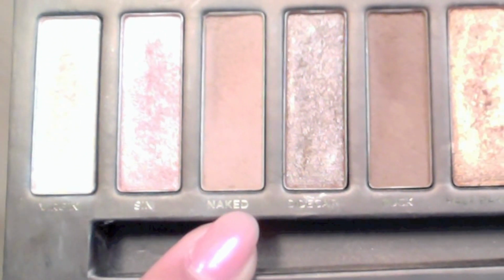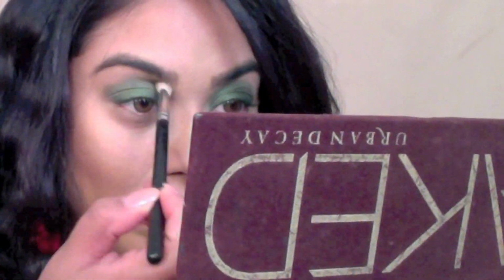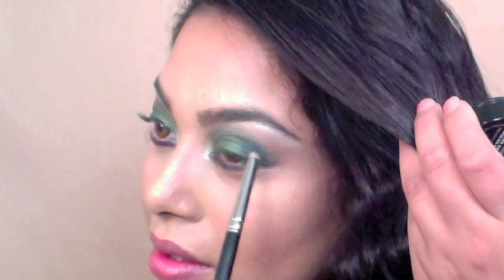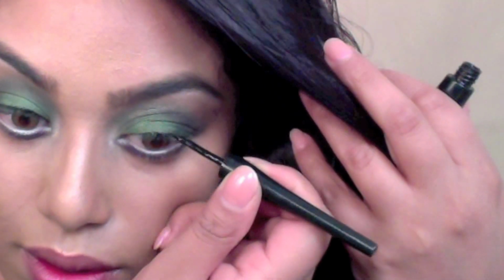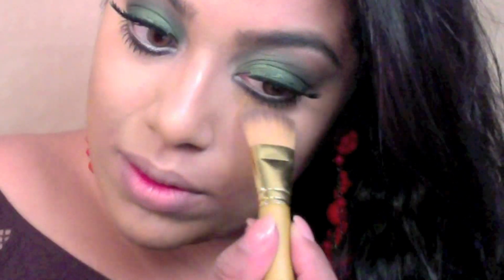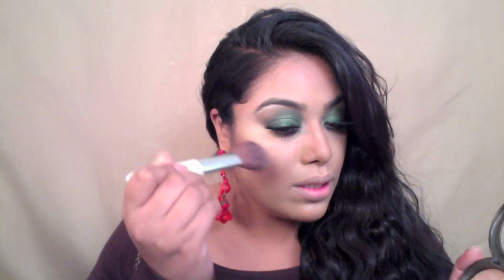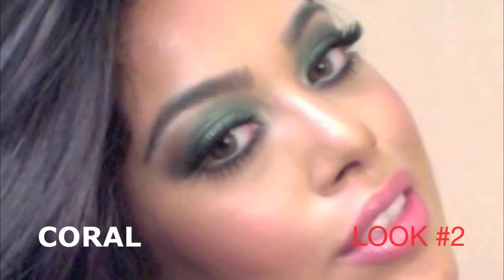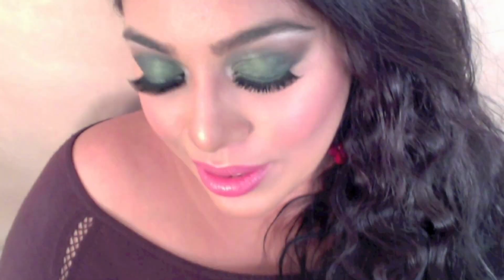GREEN EYE MAKEUP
Artwork by Binny Khan
Products Used
Face:
DiorSkin Forever Flawless Perfection Foundation
Makeup Forever HD Concealer
M.A.C Blush in Blunt to contour
M.A.C Mineralize Skin Finish in By Candlelight
Eyes:
Naked and Blunt eyeshadow from the Urban Decay Naked Palette
M.A.C eyeshadows Humid and Pfloof!
LORAC eyeshadow in Green Room
Black and purple eyeshadows from the Tart Jewelry Box Collection
Elf Black Liquid Eye Liner
Stila Kajal eye liner in Pearl
Dior Extase Mascara
LOOK 1:
M.A.C lipstick in Myth M.A.C Lip Liner in Stripdown, M.A.C Blush in Blushbaby, Clarins Color Quench Lip Balm #13.
LOOK 2:
NARS Multiple in Riviera, Milani Blush in Mai Tai, NYX Soft Matte Lip Cream in Antwerp, Smashbox Lip Enhancing Gloss in Beauty.